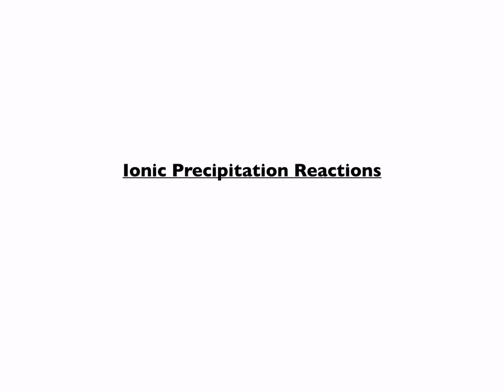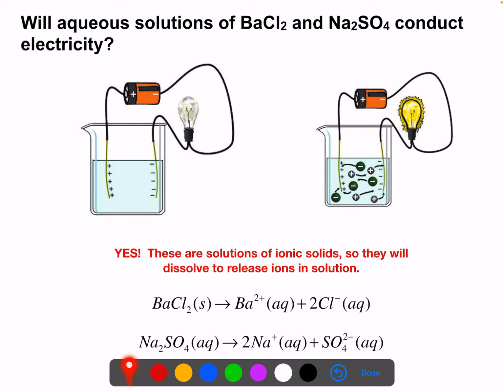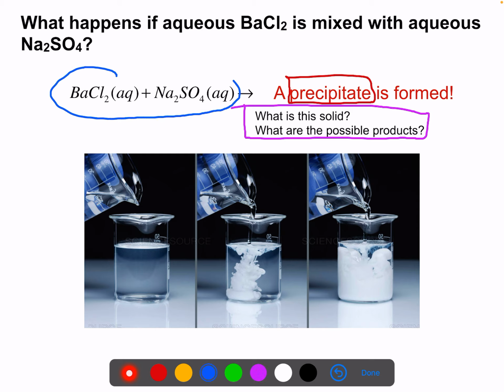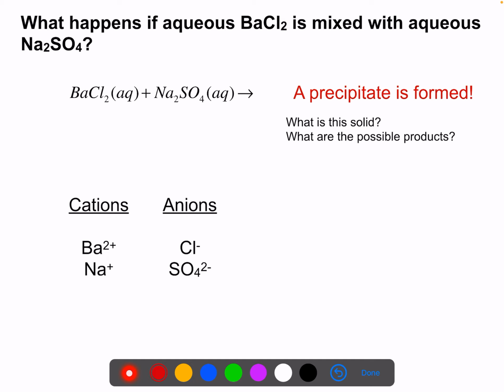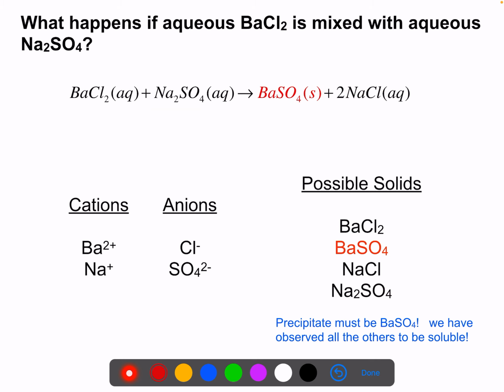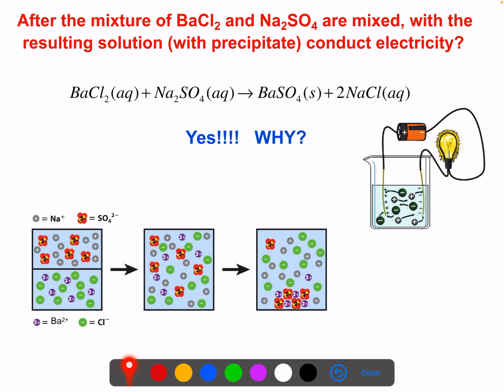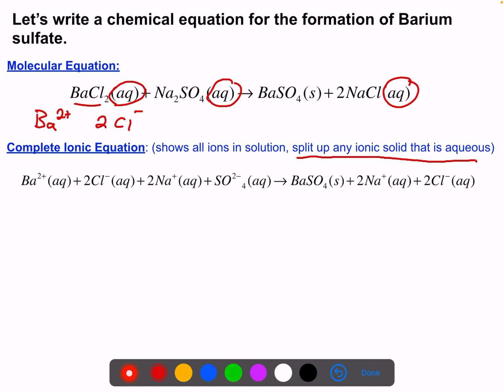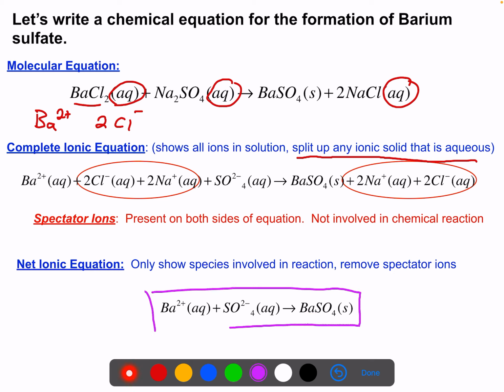Ionic Precipitation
General Chemistry Lecture introducing Ionic precipitation reactions